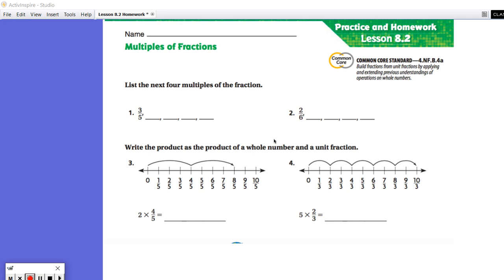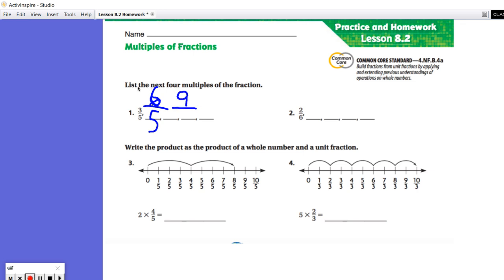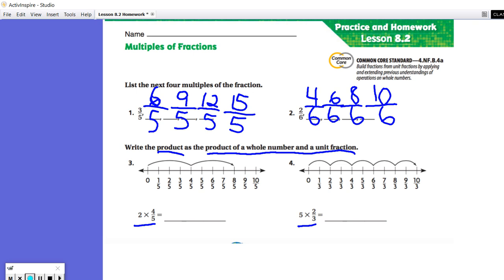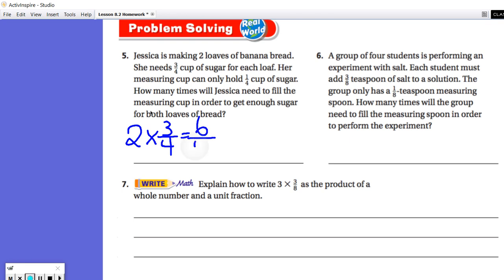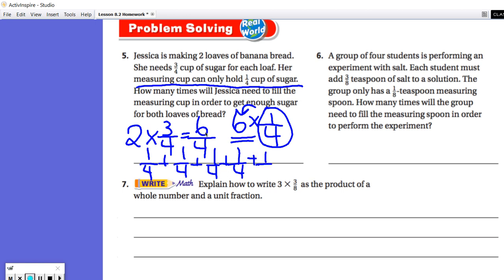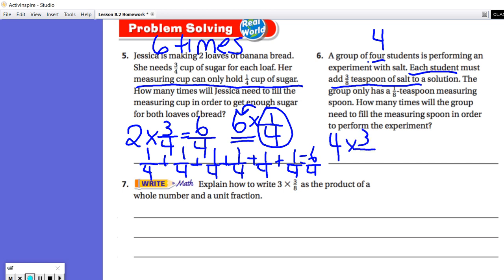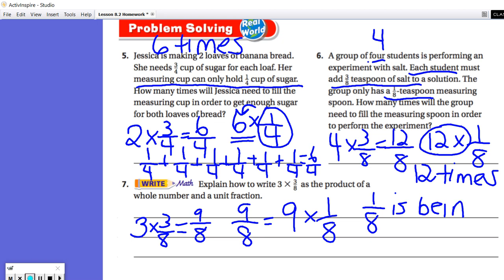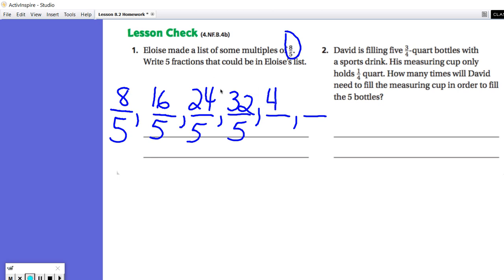Lesson 8.2 GoMath Homework